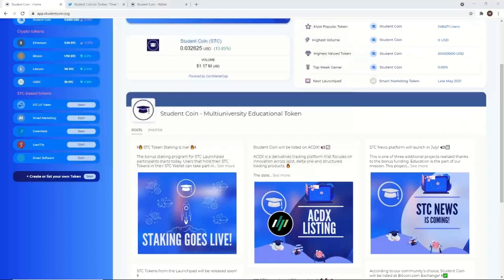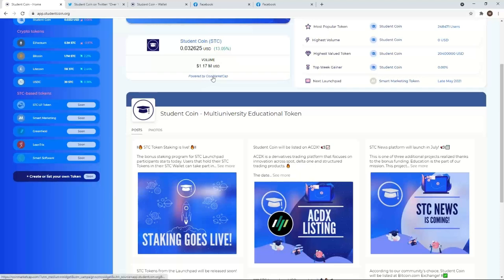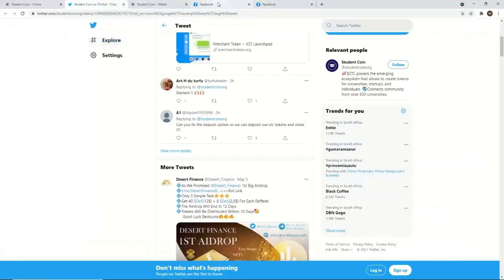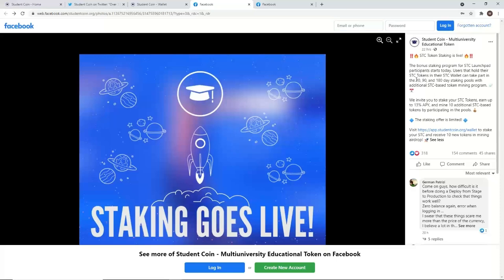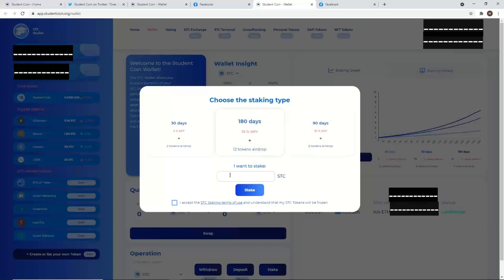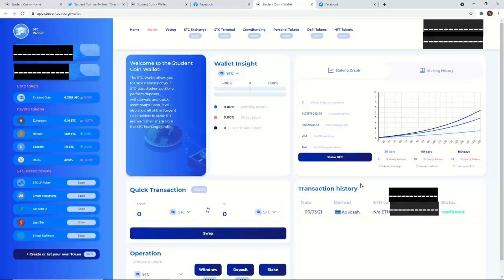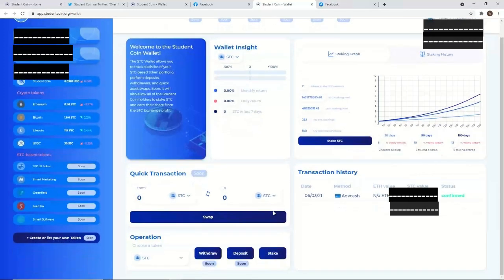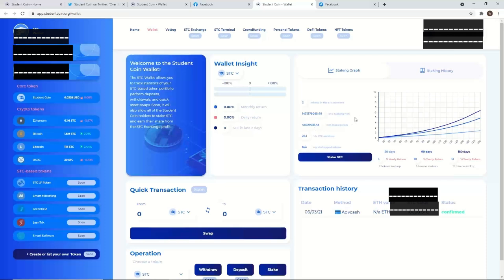Student Coin (STC) STAKING goes LIVE - What you need to know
These videos are only my opinion. I am not a financial advisor, nor am I telling you what to do. Please use your own judgement when investing and never take my words as facts